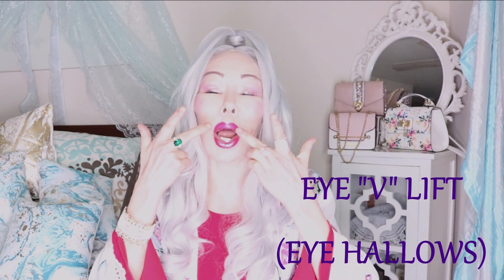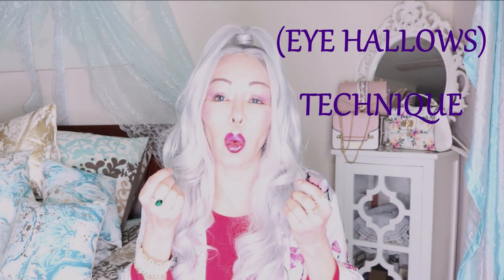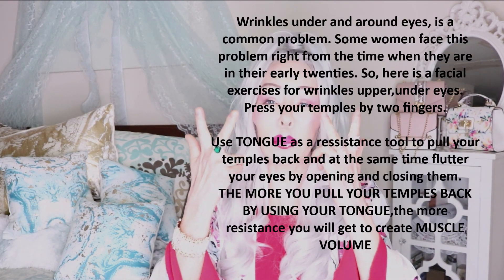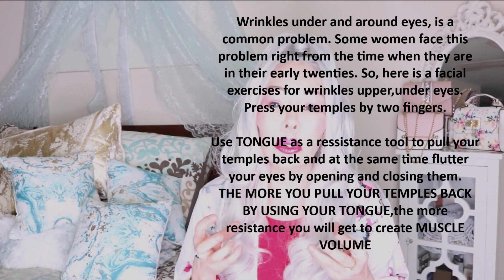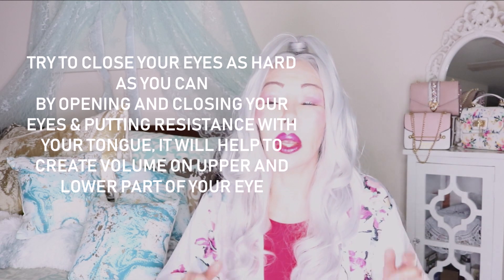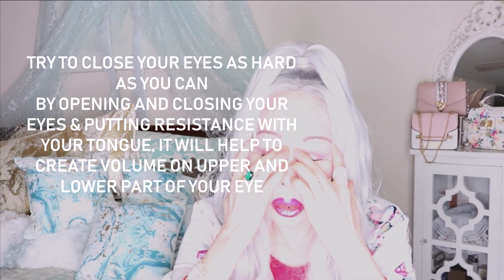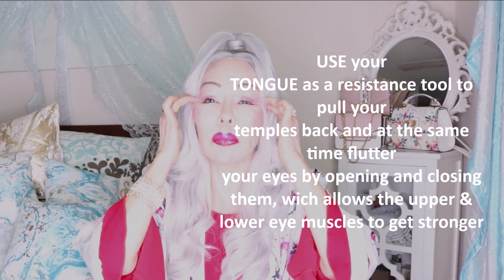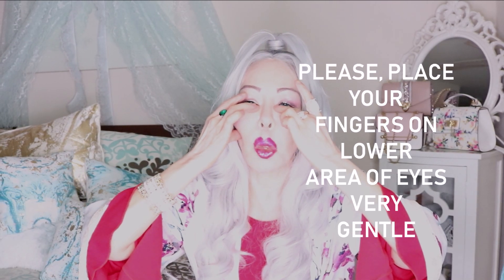The EYE "V" LIFT (Get rid of Eye Hallows)-Plus Product Suggestion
Wrinkles under and around eyes, is a common problem. Some women face this problem right from the time when they are in their early twenties. So, here is a facial exercise for wrinkles under eyes. Press your temples by two fingers. The resistance by using your tongue  slightly will pull your temples back and at the same time flutter your eyes by opening and closing them..
OPENING AND CLOSING YOUR EYES AND USING YOUR TONGUE WITH RESISTANCE WILL HELP BUILD MUSCLE IN THE UPPER AND LOWER MUSCLES OF THE EYES.

Collagene Biollage EyeLIFT Phospholipid cream
Golden Ceramides Perfect Youth Cream

 I have been in the MEDICAL ANTI-AGING and NATURAL PRVENTION MEDICINE beauty industry for over 25 years in both the buying and development side of products.
Welcome to the official YouTube Channel Anti-Aging Beautification through Dermatology and Natural Prevention Medicine..
Hope you enjoy all about ANTI-AGING beauty with ME!♥

I can’t guarantee that all of the skincare products and makeup I recommend will suit you. I only use products I personally think are good having tried them on myself and my patients but everyone's skin is different and it's possible to be allergic to anything. Wherever possible, test products out on yourself before purchasing.
I only feature products that I like and are formulated properly, or want to try. The products I use in these videos are either purchased by me to use in my professional capacity as a Anti-Aging Practitioner/ Natural Prevention Medicine Specialist-
 Like I mentioned prior I only feature products that I like and are formulated properly and have active anti-aging ingredients.